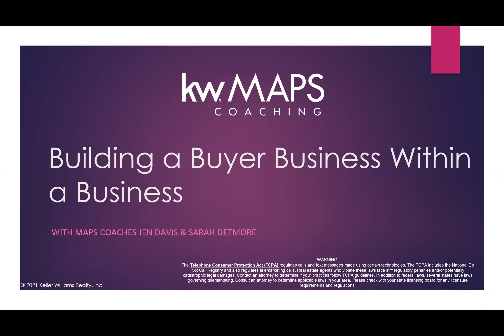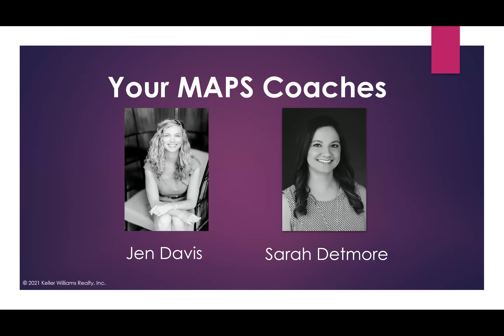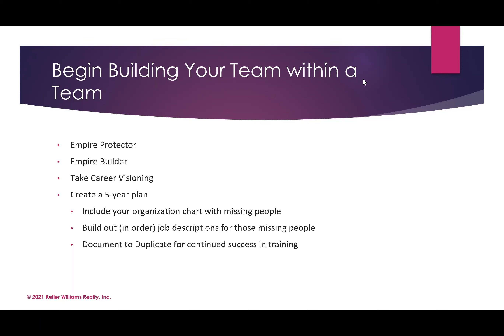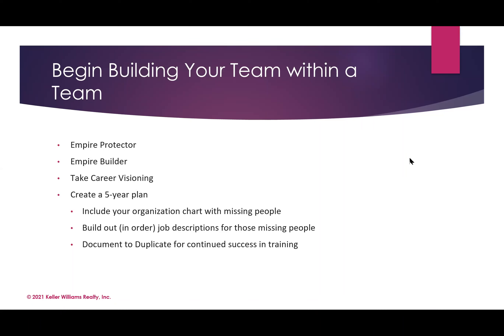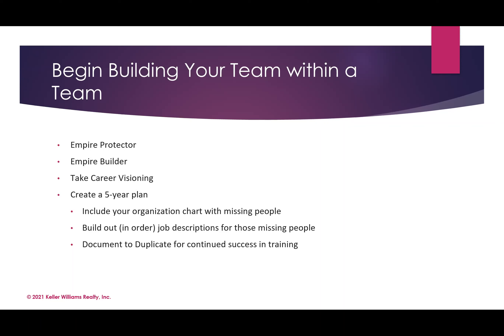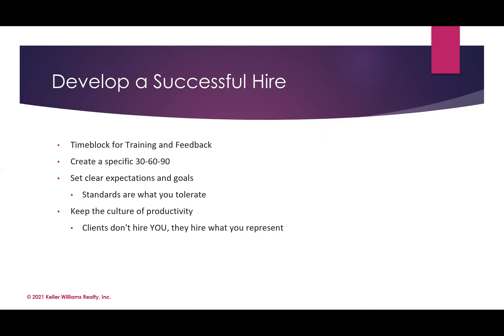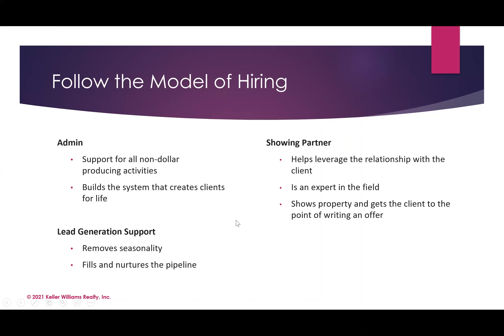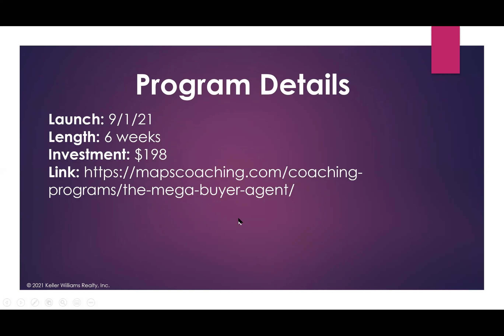Building a Team Within a Team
Learn to leverage effectively and build out a buyer team within your team. This is designed to help you maximize your efficiency and create opportunity for those around you.Join MAPS Coaches Jen Davis & Sarah Detmore to learn more.